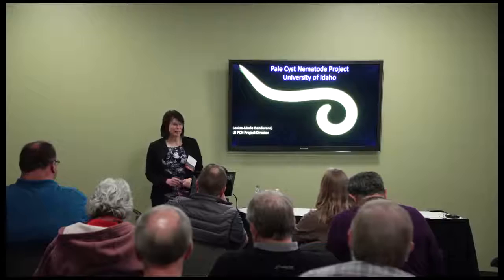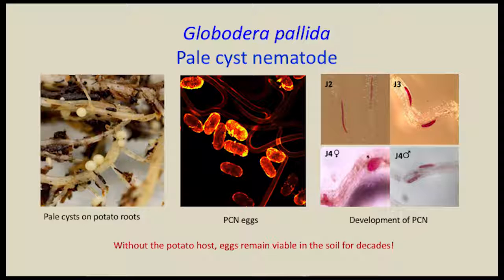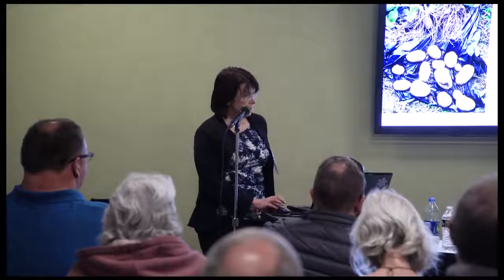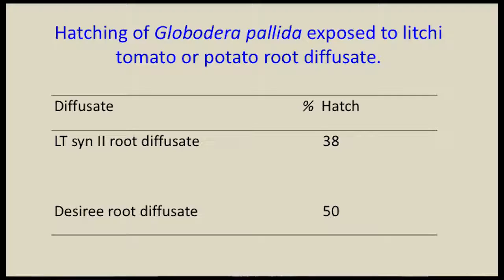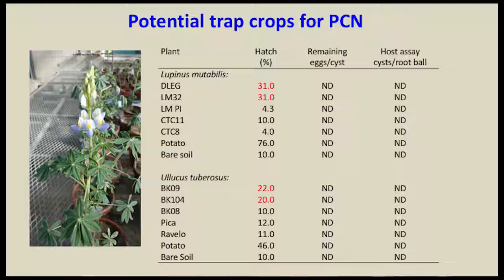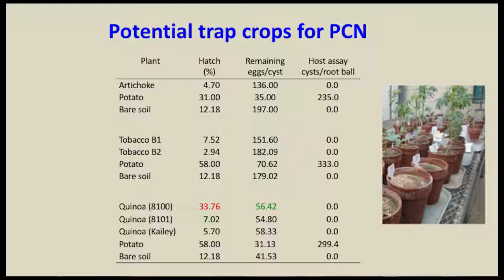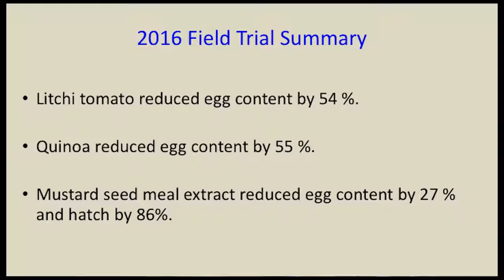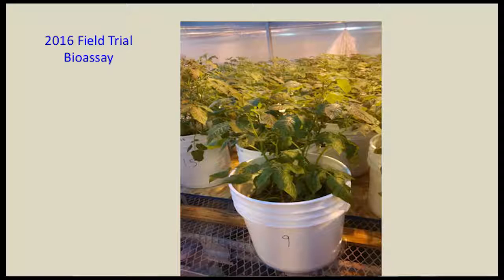Pale Cyst Nematode Project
An overview of PCN infestation in the U.S., related phytosantitary measures, and research findings.